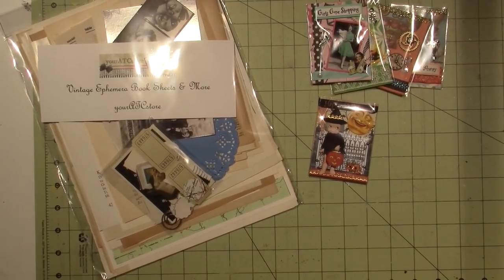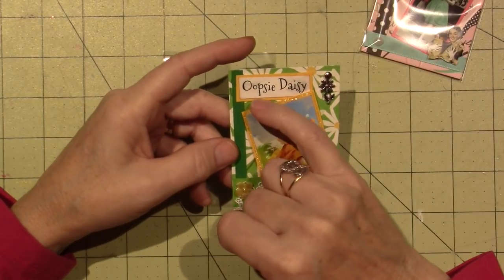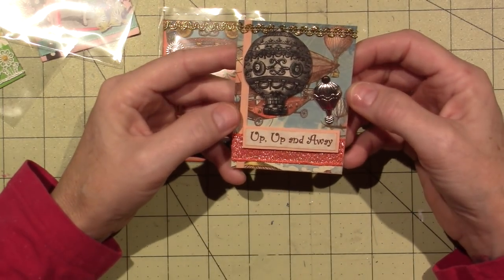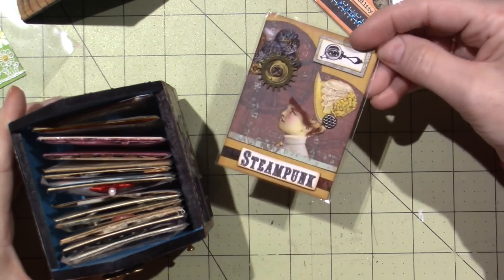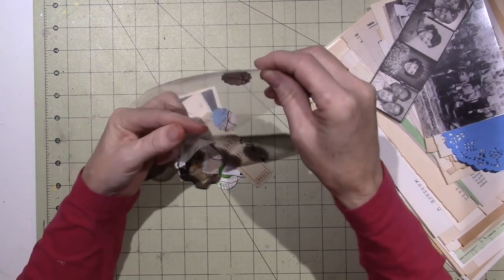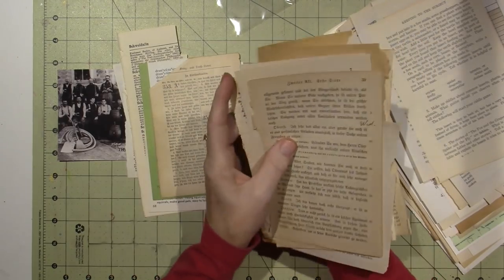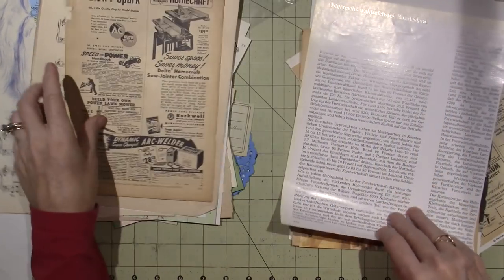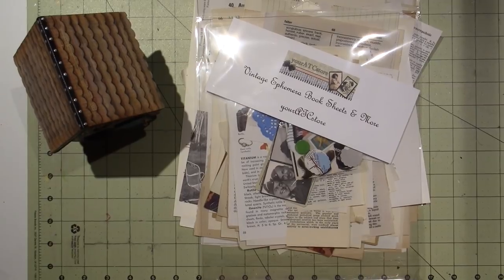YourATCstore ephemera pack and ATC share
I just wanted to share the ephemera pack that I got from Lisa and I also finished the other ATC kits as well. TFW, Sara